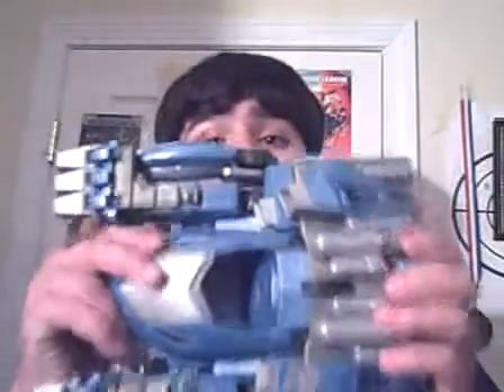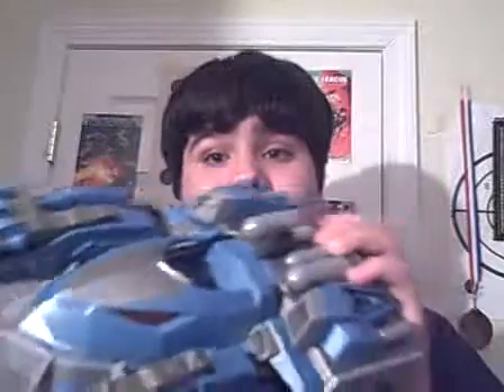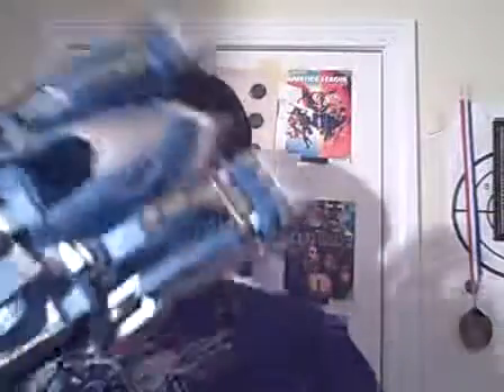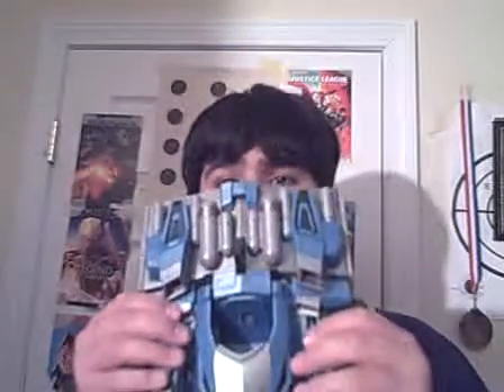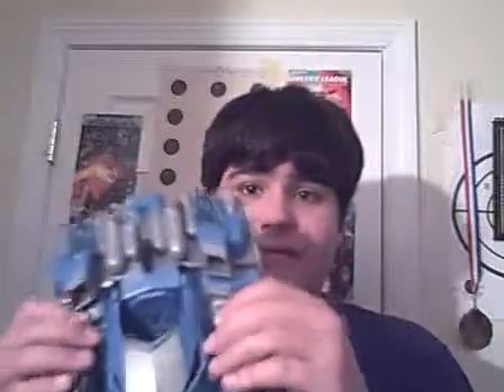BB:VLong:35:happy thanksgiving (11/24/11)